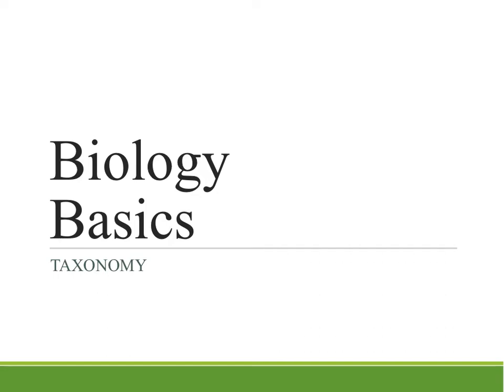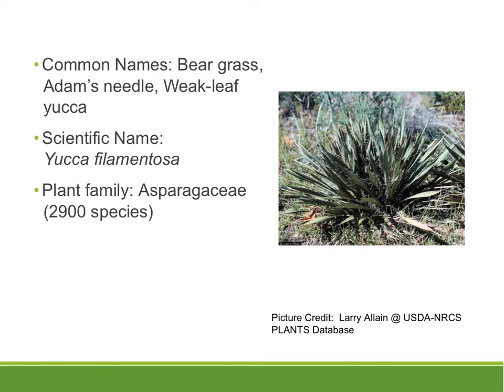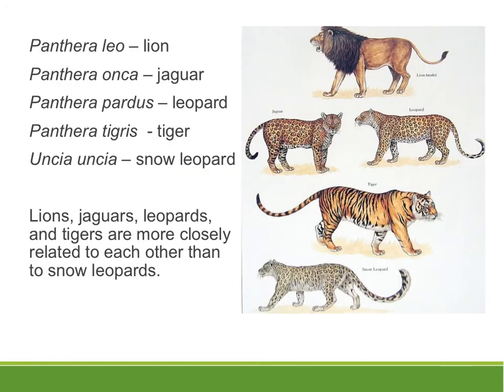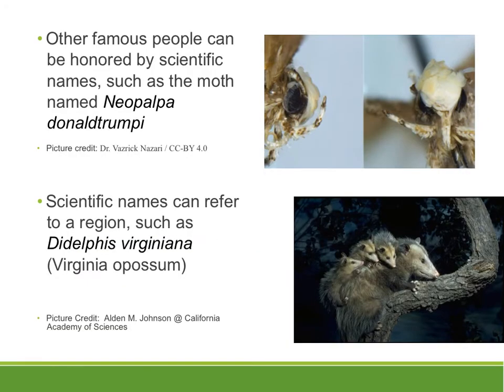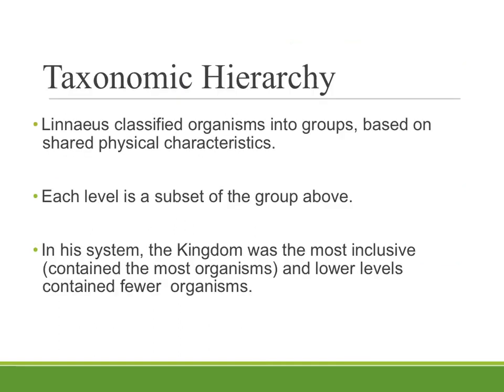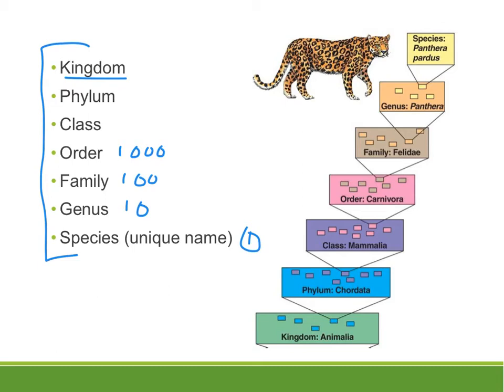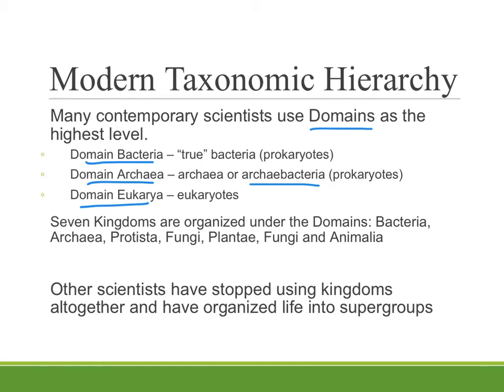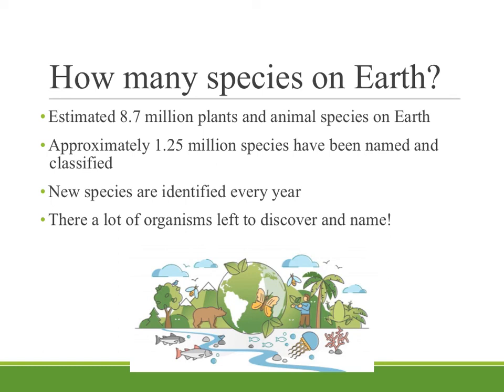Biology Basics Taxonomy